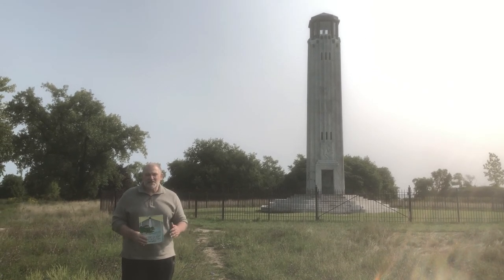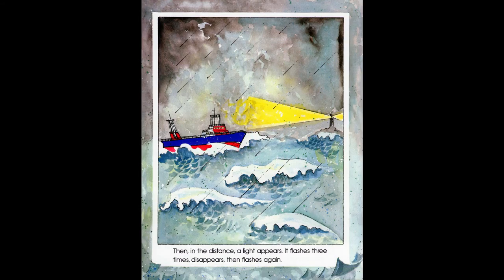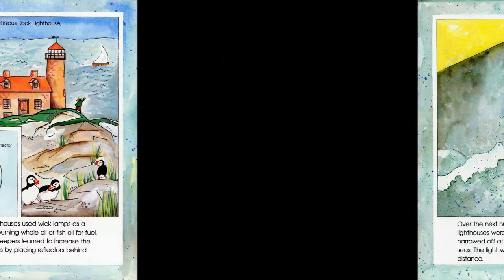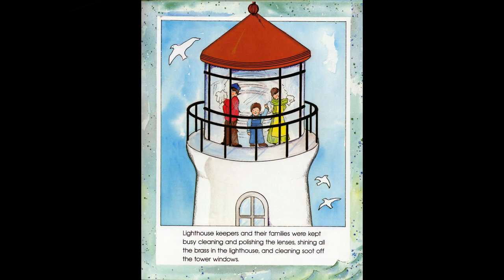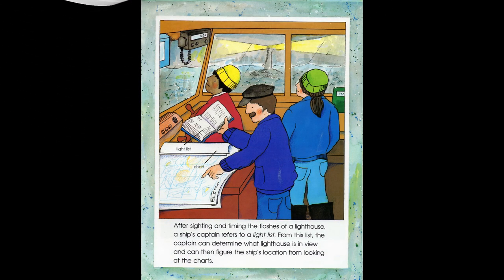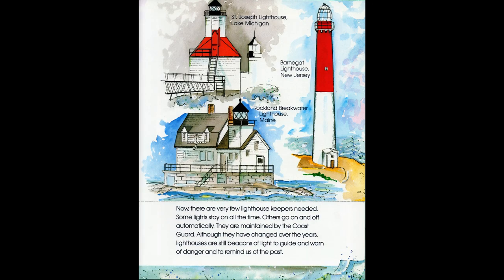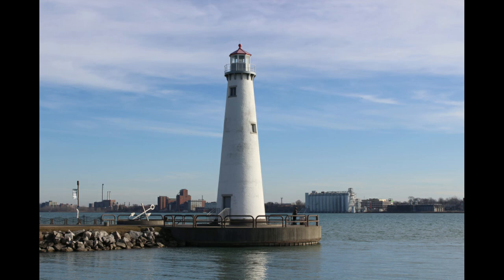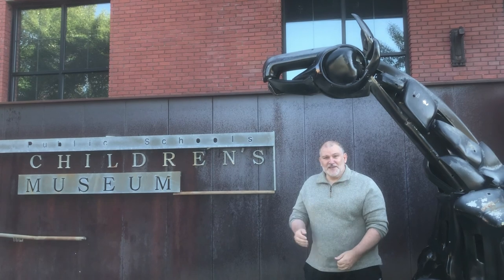BEACONS OF LIGHT